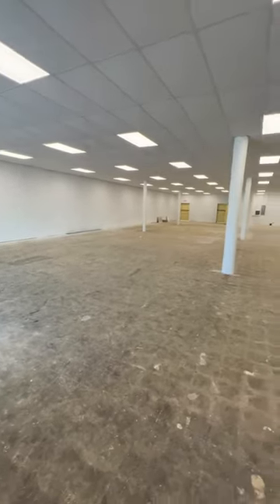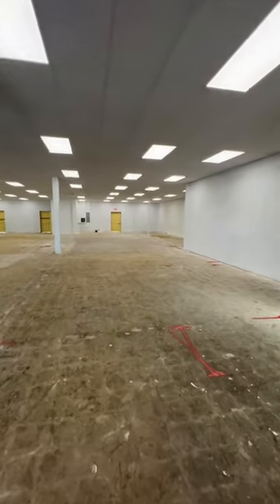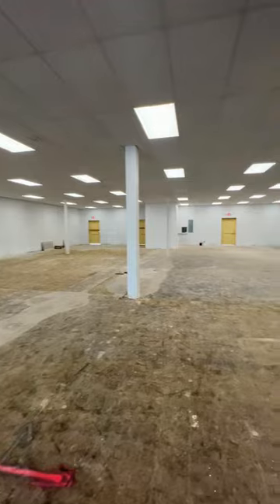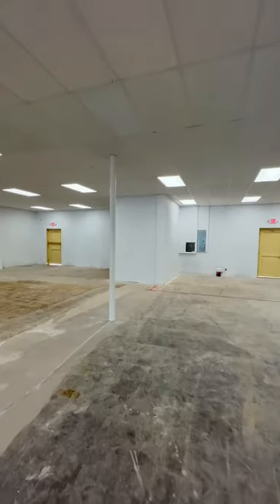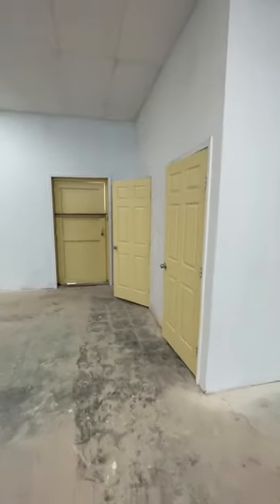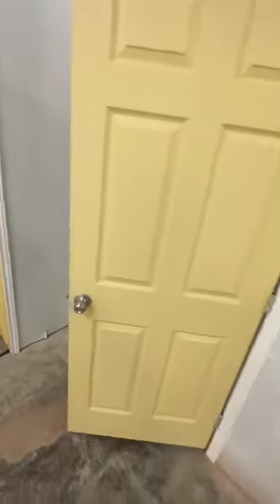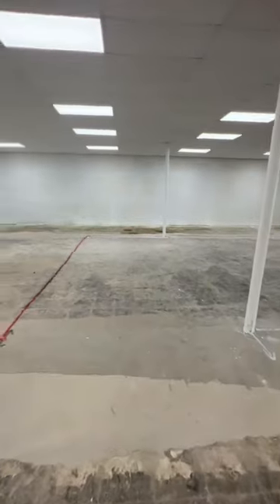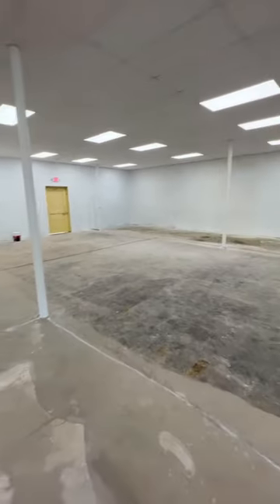Great Retail Space in Vibrant Garland, TX Shopping Center 3160 Saturn Rd. Garland, TX 75041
FOR LEASE: Great Retail Space in Vibrant Garland, TX Shopping Center

Seize this outstanding leasing opportunity at the intersection of Saturn and Kingsley Rd. in the heart of Garland, TX. Ideally situated in a densely populated area, this 5,100 SF retail space is available for immediate occupancy and ready to bring your business vision to life.

This open-plan retail space is part of a busy shopping center, offering flexibility for a variety of business types, including retail stores, office spaces, or restaurants.

The building is equipped with central heat and air, ensuring a comfortable shopping experience for your customers all year. The property also benefits from ample parking, providing a convenient shopping destination for local and visiting customers.

With traffic volumes of 18,345 VPD on Kingsley and 15,060 VPD on Saturn, your business will enjoy high visibility and exposure, attracting a steady stream of potential customers.

Competitive modified gross lease terms are on offer, with both the term and the tenant improvements budget open for negotiation to best suit your business needs.

If you're looking for an accessible, high-traffic retail space in a thriving community, look no further. Don't miss out on this chance to locate your business in the heart of Garland, TX!

Eureka Business Group, is a Texas Commercial Real Estate and Multifamily Investment Specialists. We can help with all aspects of commercial real estate: purchase, sale, management, inspections, value-add and re-positioning. We can also introduce you to the top mortgage brokers we have worked with in the past to secure financing for your next project.
As owner/operators of large commercial properties ourselves (over 500,000SF owned, managed & operated in recent years) we help our customers navigate through the challenges of bringing their property to the market and positioning it to deliver maximum value.
We also offer value add services such as commercial property management, multifamily inspection services, buyer representation and Landlord/Tenant representation for commercial leases.